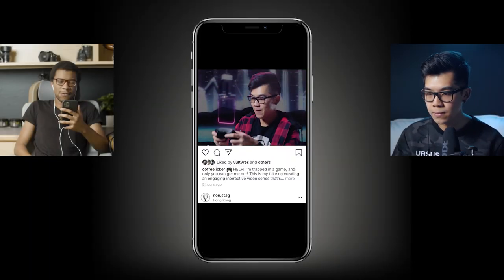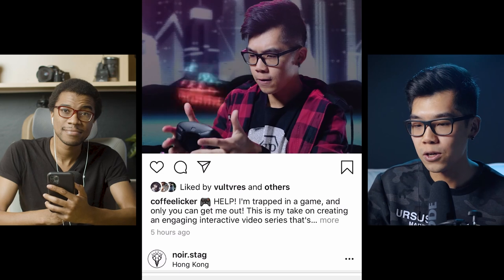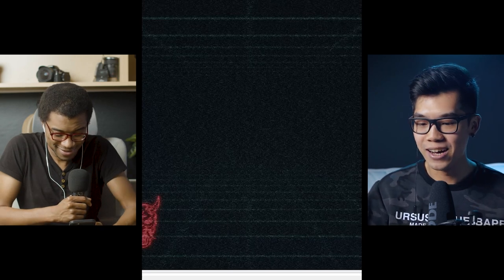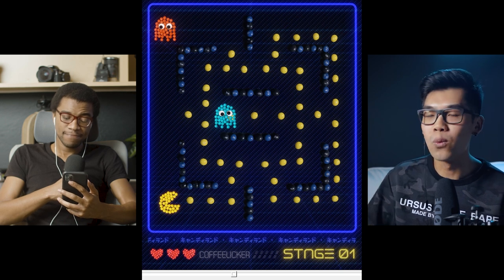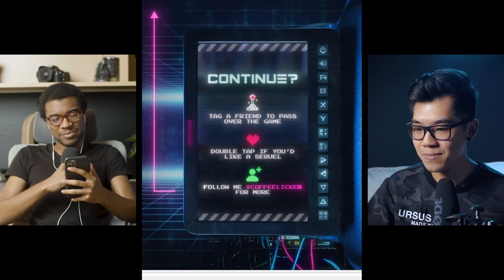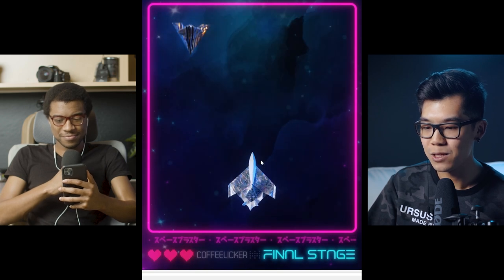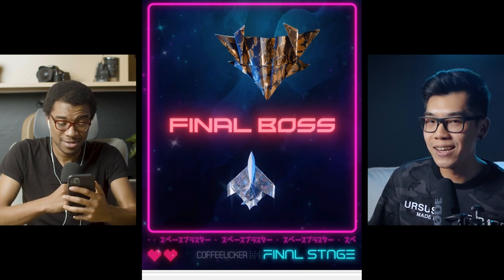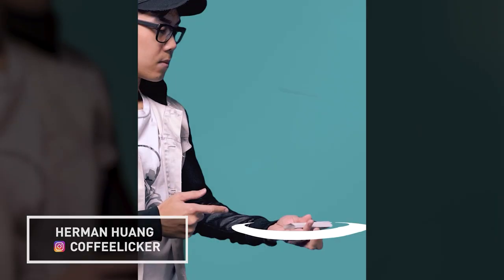VFX with Dollar Store Items | After Effects Tutorial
Hey guys, my awesome friend Herman Huang is here to share how he's been able to use a bunch of dollar store items to create awesome visuals in After Effects!